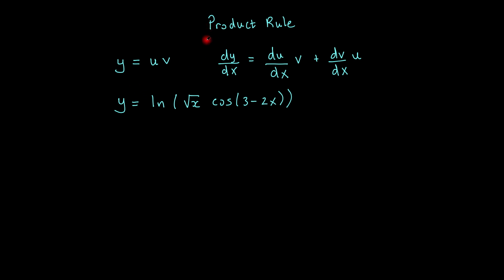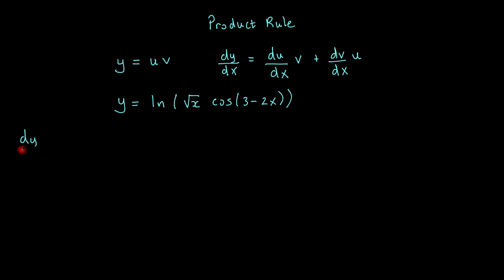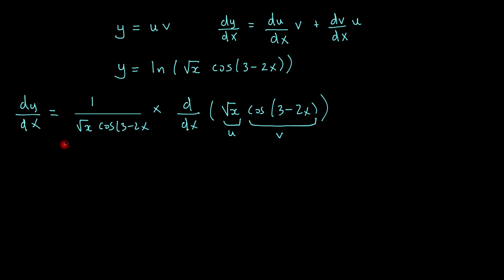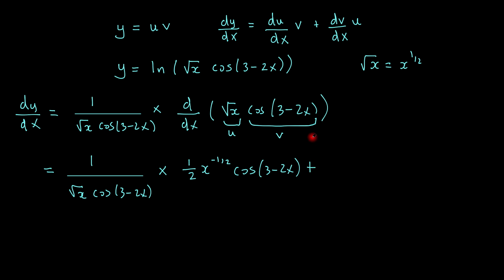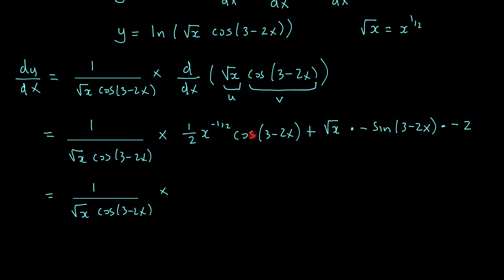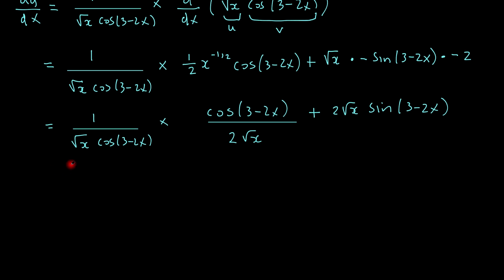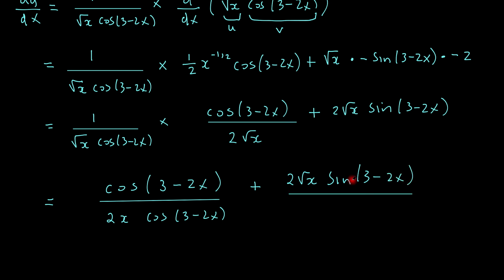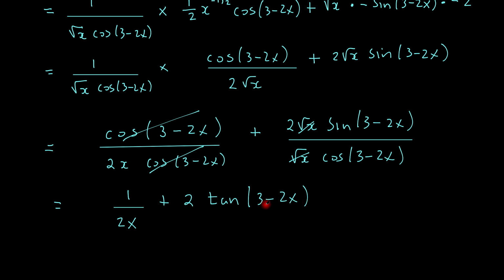Derivative of a Function using Product Rule & Chain Rule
In this video I show how to use the Product rule and the chain rule to differentiate a natural log function which has a product of  two functions within its function.